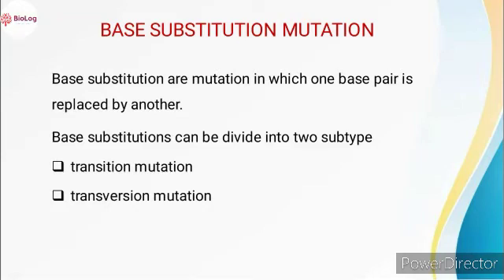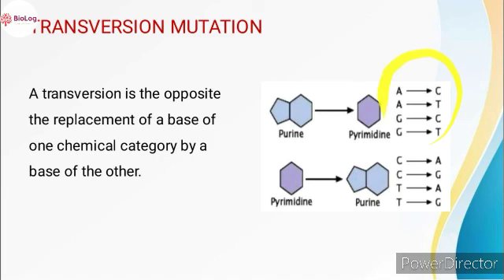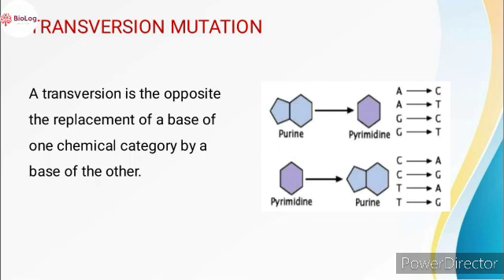Base substitution mutations | Gene mutations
Complete description of base substitution mutations. With this video lesson u are able to understand the above mentioned topic.